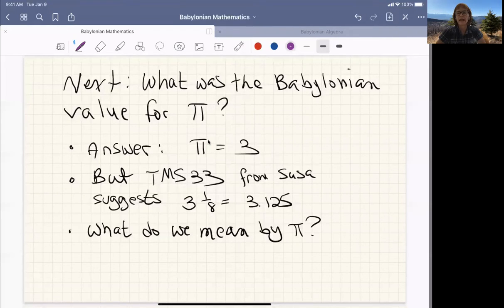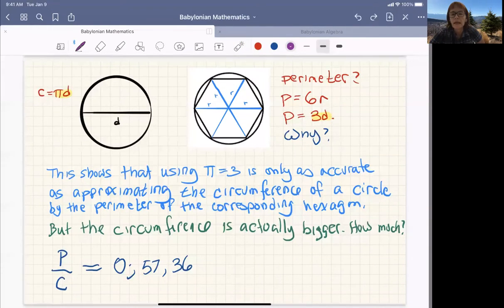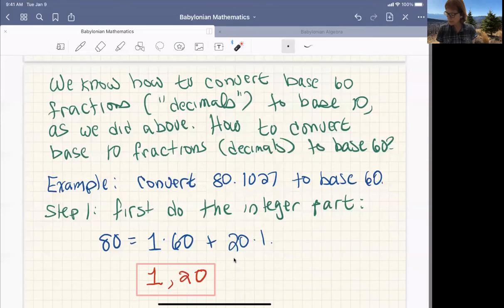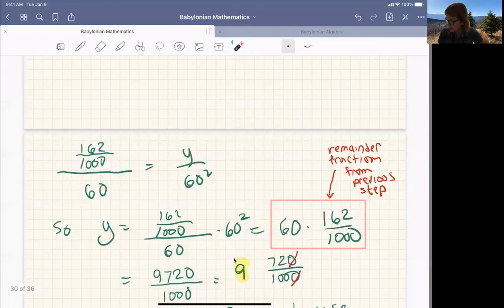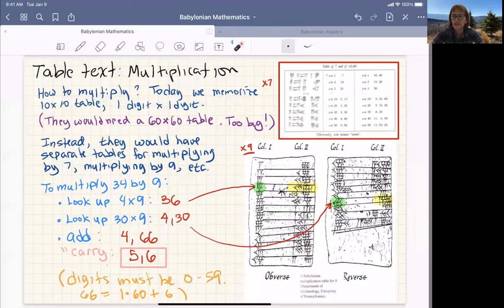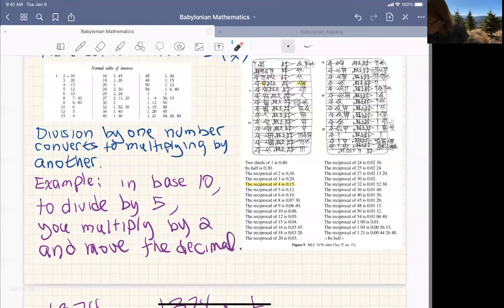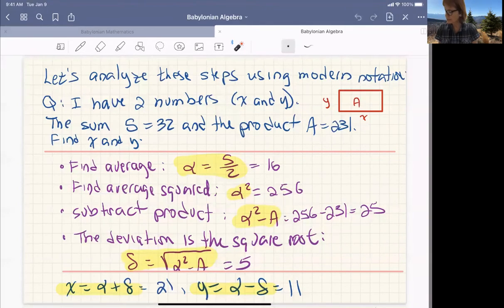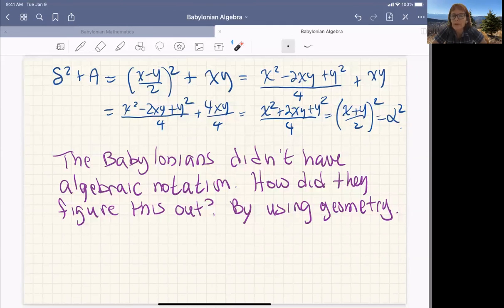Lecture 9/16/21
We discussed the Babylonian value for π, looked at how to convert base 10 decimals into base 60, and began Babylonian "algebra".